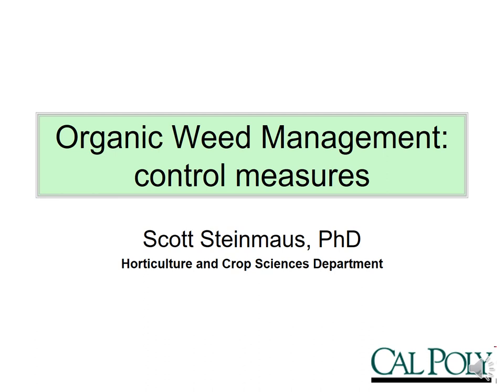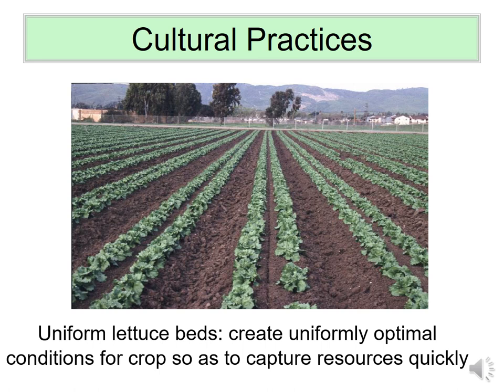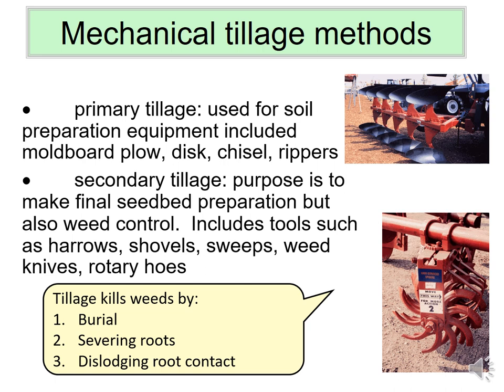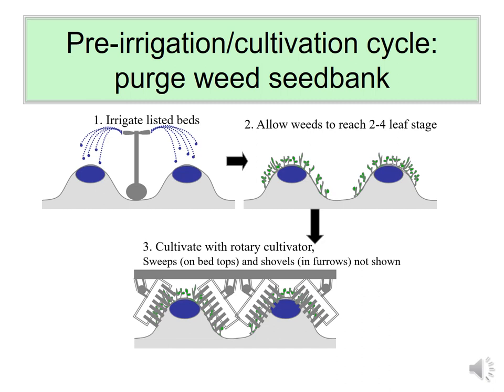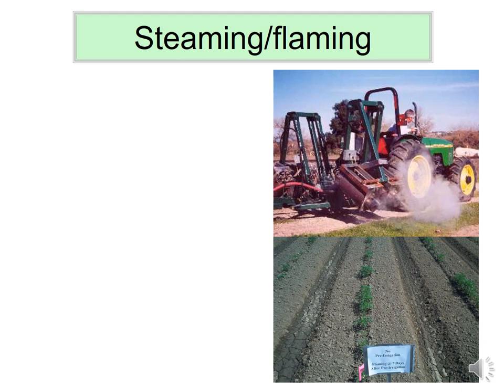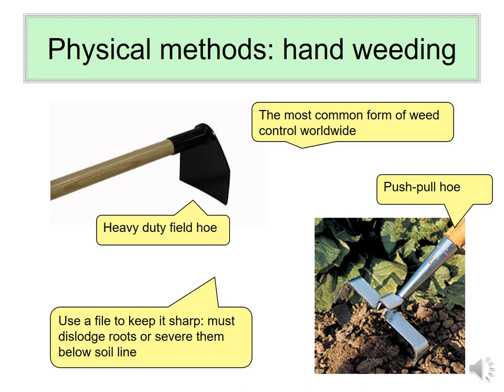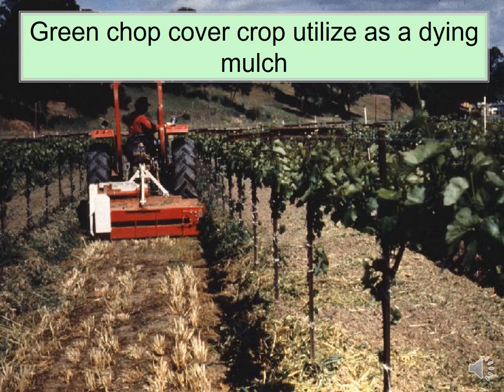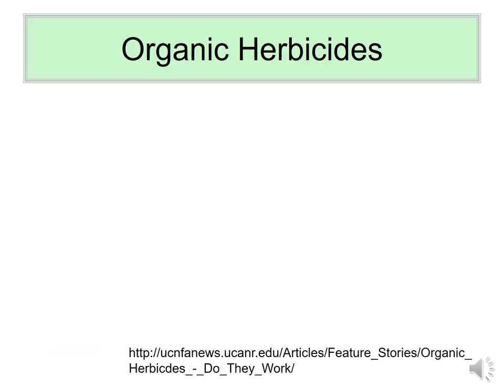Organic Weed Management: Control Measures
Explore the integrated weed management practices with Professor Steinmaus from the California Polytechnic State University in San Luis Obispo.